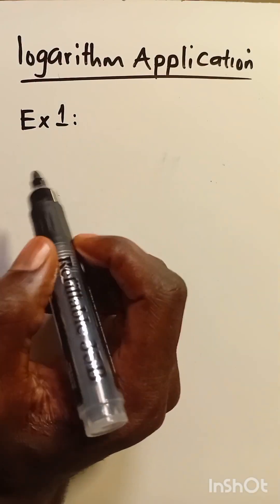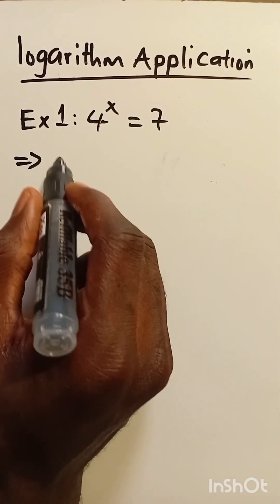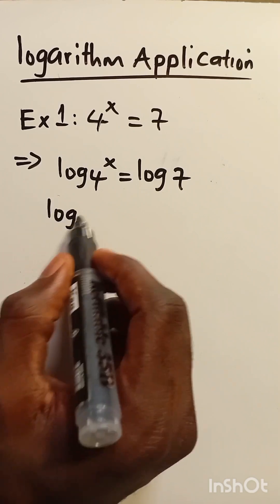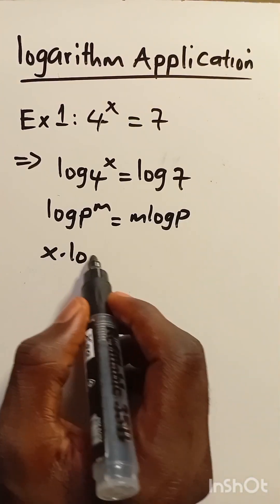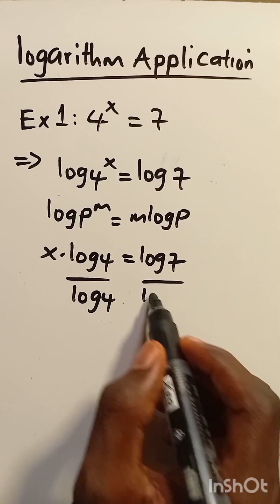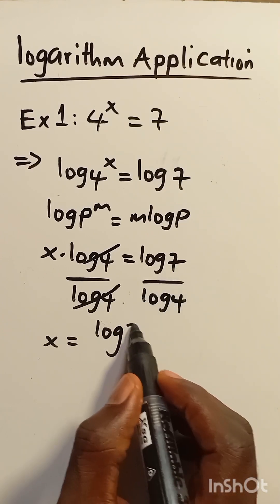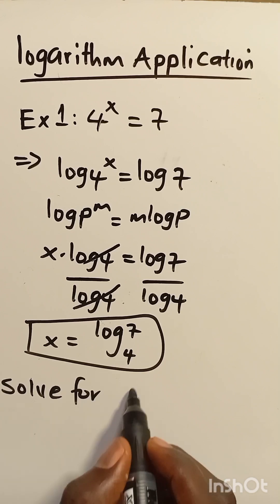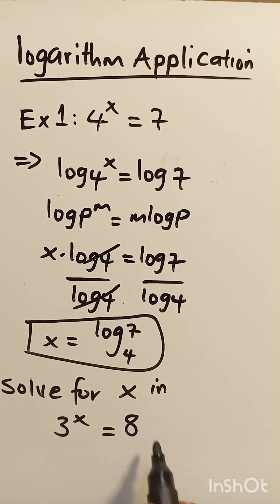Logarithms Application: 4^x = 7, Solve for 'x'